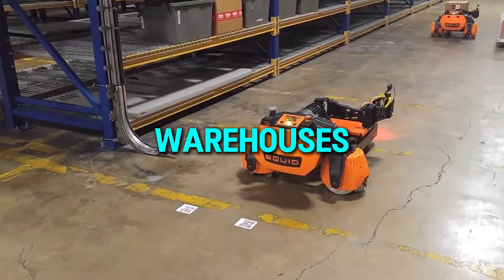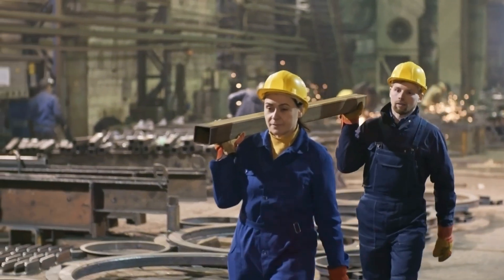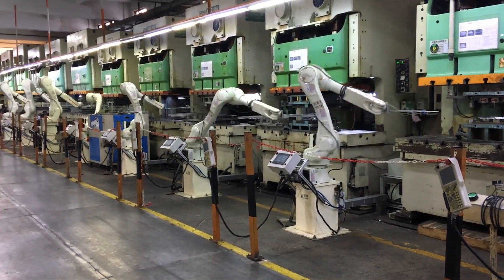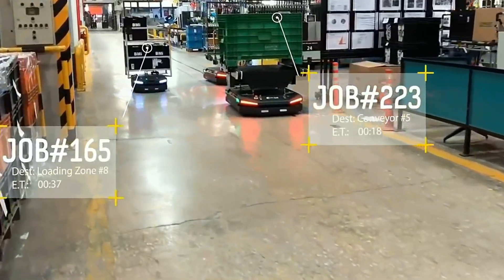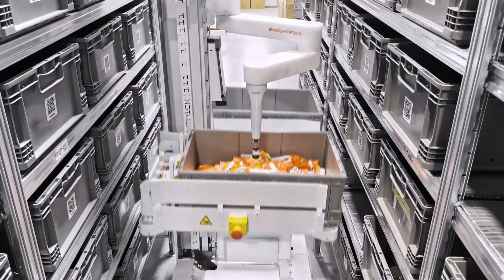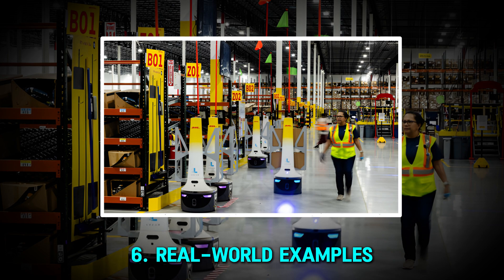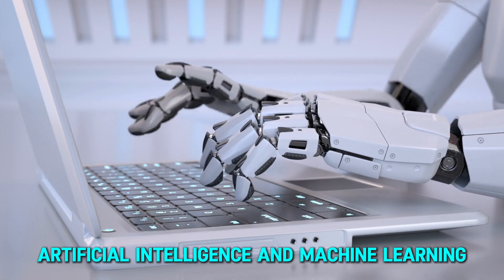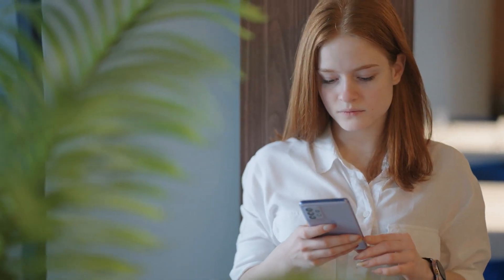Smart Warehouse Technology EXPLAINED – Automation in Action!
Inside the Smart Warehouse – How Automation Is Transforming Logistics
Welcome to the world of smart warehouses, where automation, robotics, and real-time data are revolutionizing the way goods are stored, moved, and delivered. In this video, we take you behind the scenes of a high-tech warehouse to see how cutting-edge systems are boosting efficiency, accuracy, and speed like never before.

From robotic arms and conveyor systems to automated guided vehicles (AGVs) and AI-driven inventory, discover how modern logistics is becoming smarter — and what this means for the future of supply chains and jobs.

🔧 What You’ll Learn in This Video:

What makes a warehouse “smart”

How robots and automation systems handle logistics

Real examples of automated storage and retrieval systems (AS/RS)

The impact of smart warehouses on labor and productivity

Why automation skills are crucial for future professionals

🚀 Want to Work in Industrial Automation and Smart Logistics?
It’s not just about being the right person — today, it’s about being in the right place at the right time.
With Autom8, you can connect with top companies hiring professionals in robotics, automation, and PLC programming.

📩 Got questions or want to share your experience with warehouse automation?